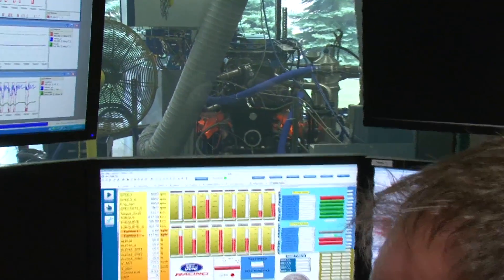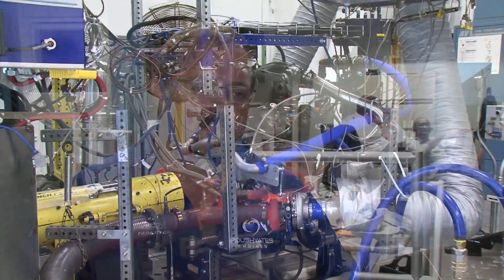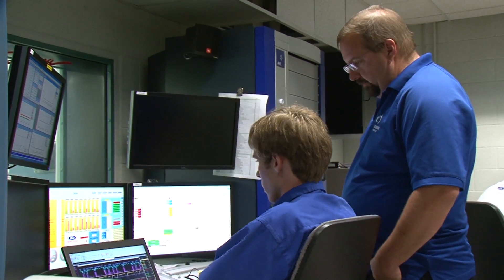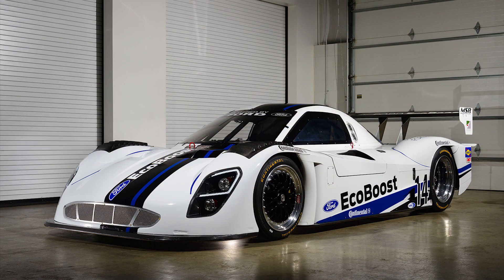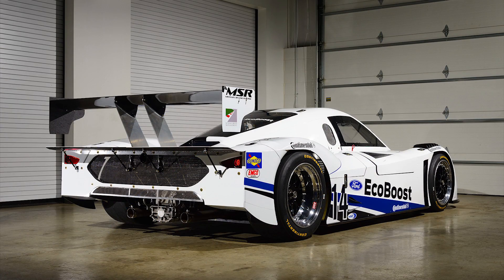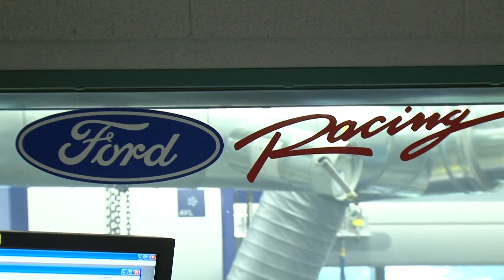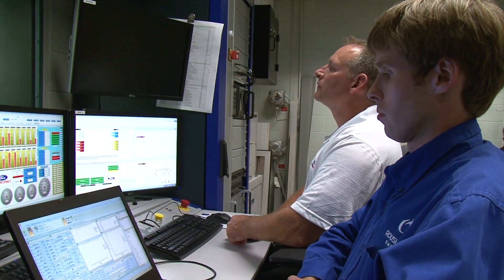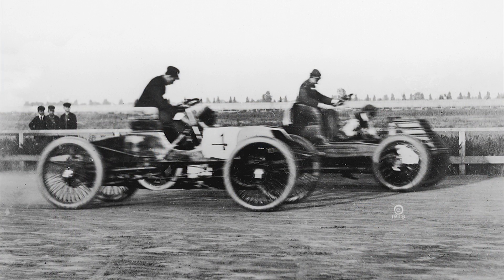Ford EcoBoost 3.5-Liter Engine: 17G Dyno | Performance by Design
We put our new 3.5L EcoBoost engine on the 17G Dyno to prepare it for the rigors of the 24 Hours of Daytona, scheduled to be the debut of Ford's newest racing engine.

About Performance by Design:
Thoughtful engineering and design details go into every Ford Performance vehicle. Check out our Performance by Design content for vehicle reviews and features.

Ford EcoBoost 3.5-Liter Engine: 17G Dyno | Performance Parts | Ford Performance